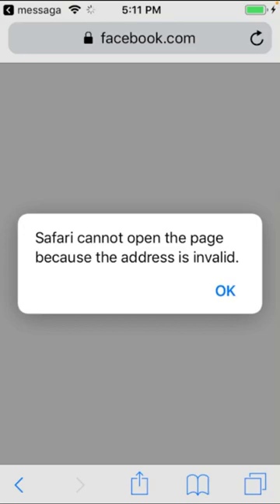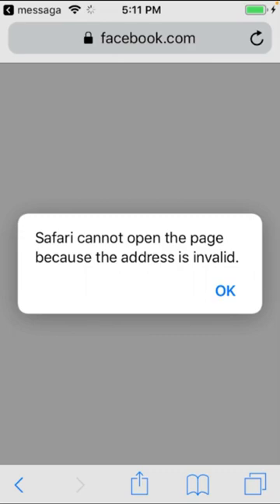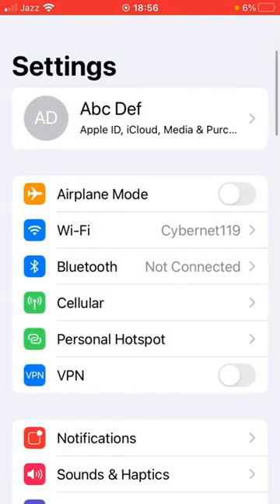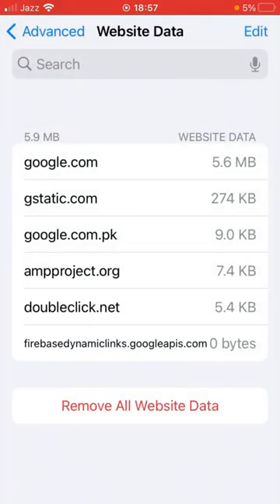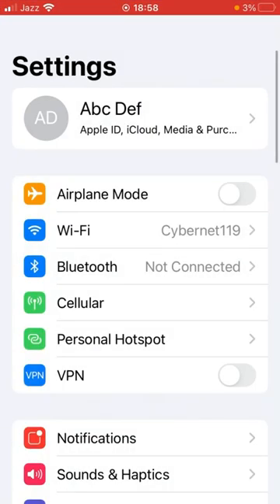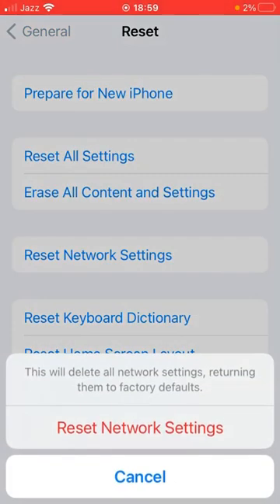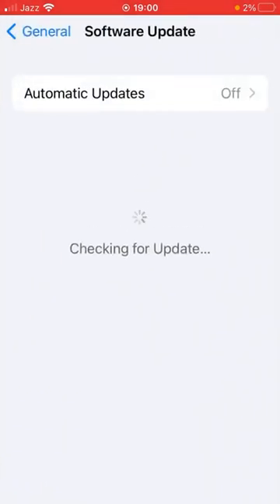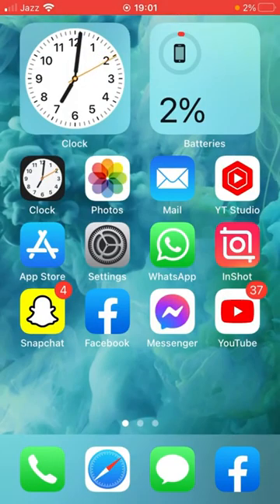Safari Cannot Open the Page Because the address is invalid | iPhone iPad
safari cannot open the page because the address is invalid in telegram,
safari cannot open the page because the address is invalid in telegram hindi,
safari cannot open the page because the address is invalid 2022,
safari cannot open the page because the address is invalid disk,
safari cannot open the page because the address is invalid iphone,
safari cannot open the page because the address is invalid ipad,
safari cannot open the page because the address is invalid malayalam,
safari cannot open the page because the address is invalid hindi,